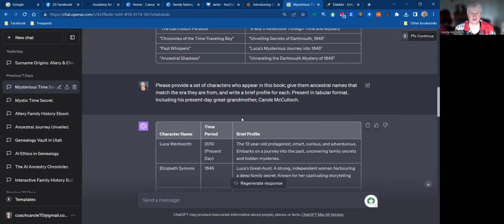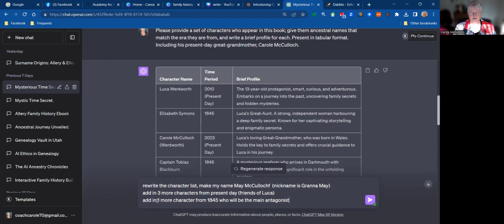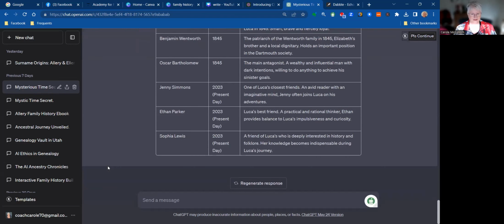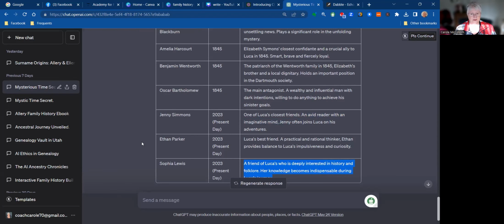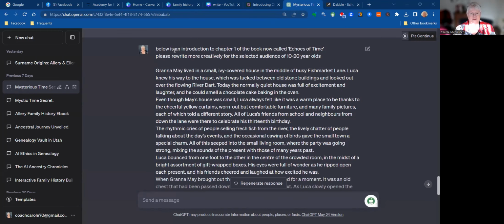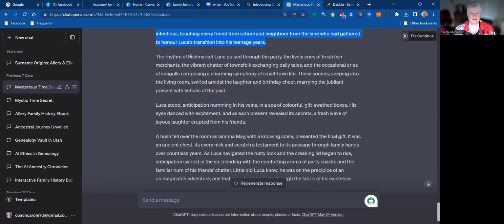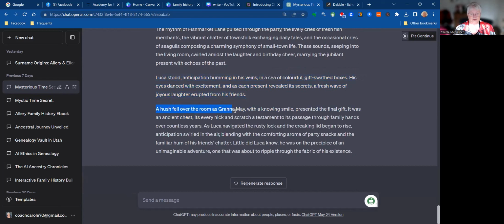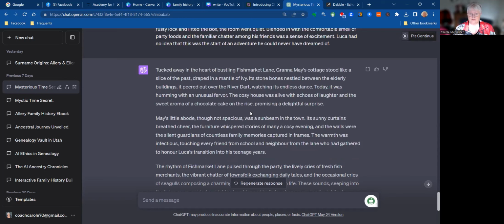Essential Genealogist Planner 2024: Writing tips from Chat GPT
This is a video about Writing tips from Chat GPT

Save money and take out a Membership subscription and get all my courses

Enrol in 'Writing Family History with AI' - a 30-day challenge to write your family history stories with help from AI

0:00 Writing tips from Chat GPT